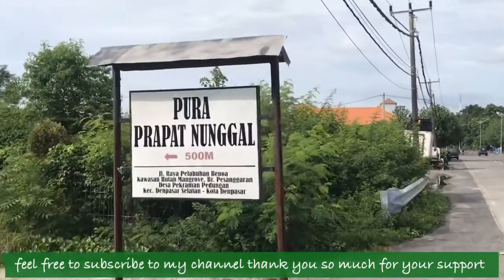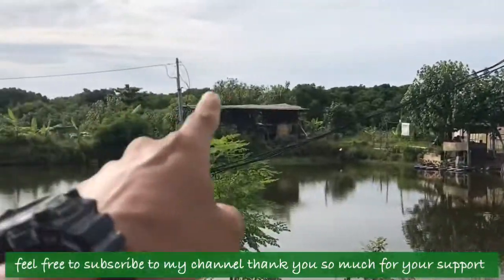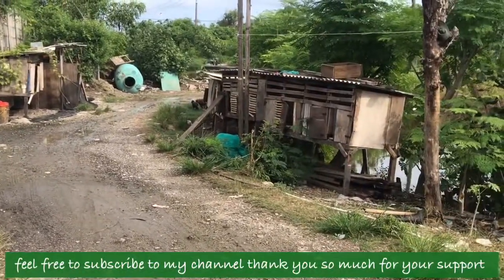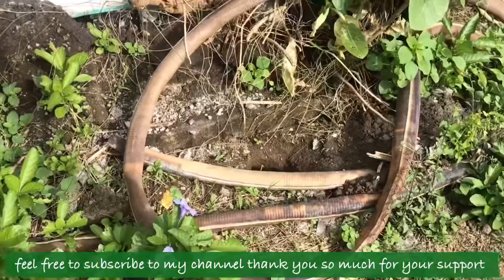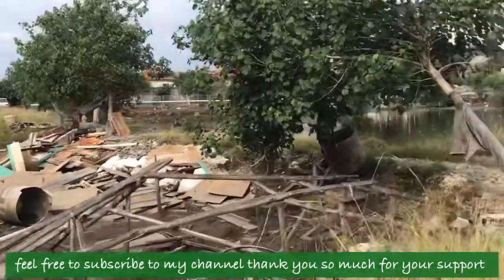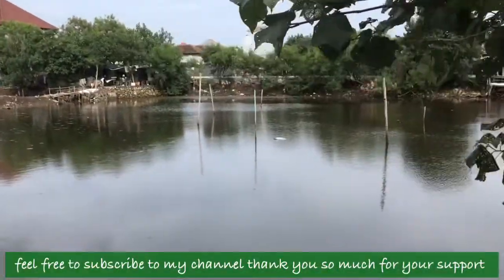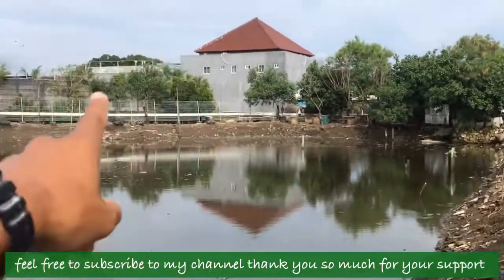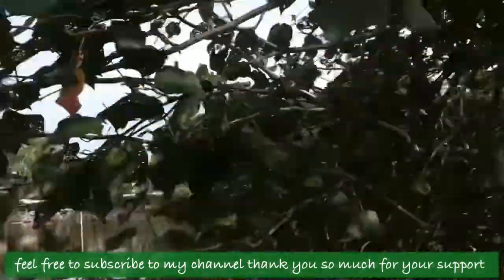My tour to the bushes || let’s find out what’s in this little alley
So I see this little alley and just wondering what is in this little gang so I went there and this All I see
Hope you enjoy the little tour
Cheers